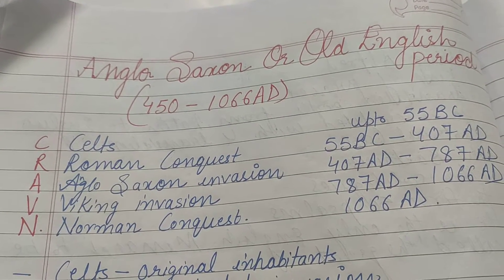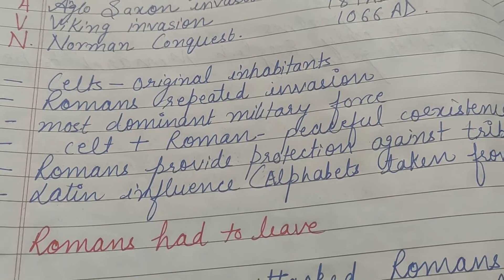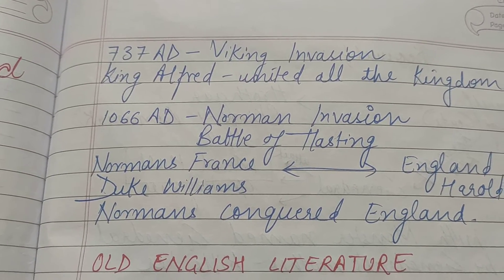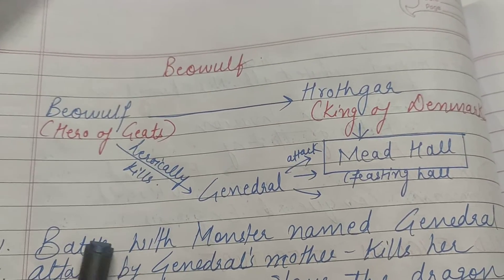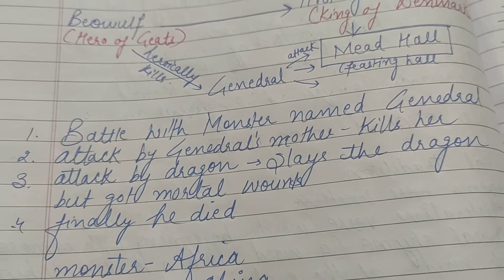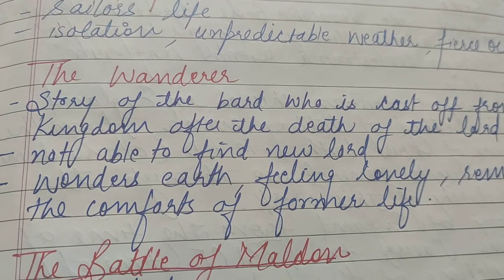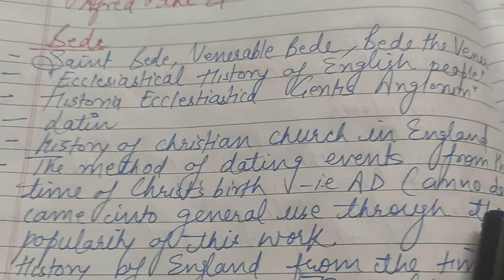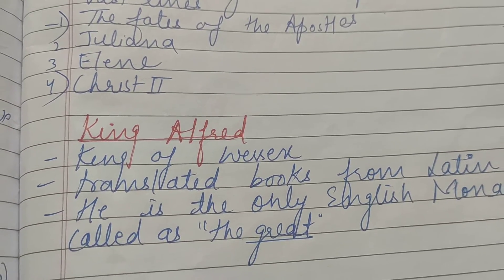Anglo_Saxon or Old English period literature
History of England, Origin of English language, Important works and writers of old english period or Anglo Saxon period